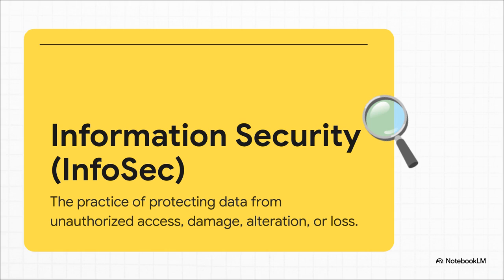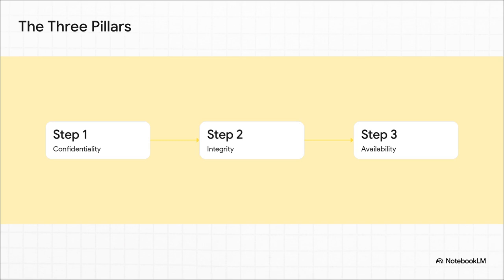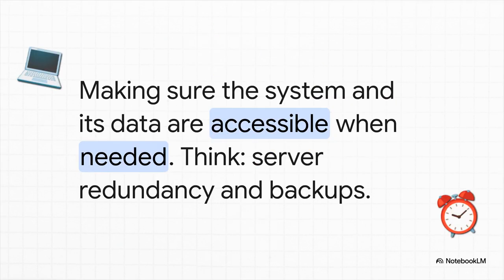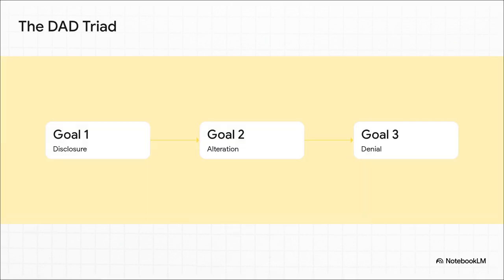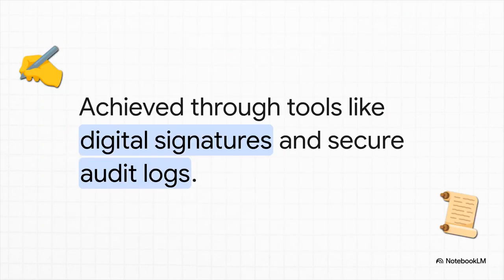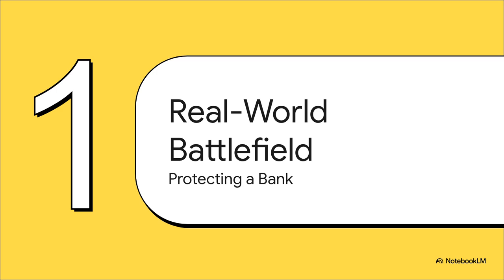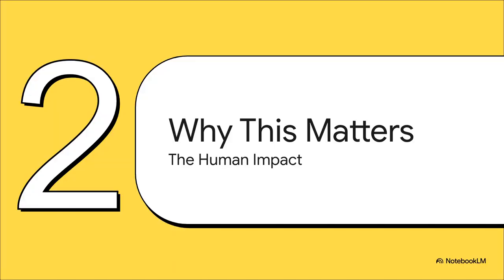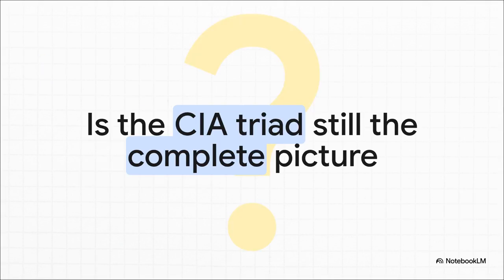Cía triada DAD